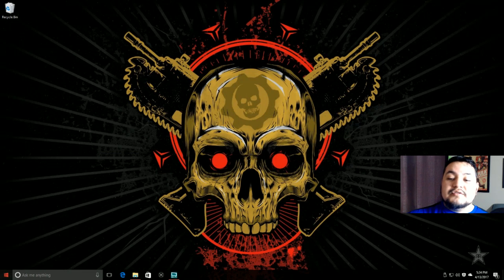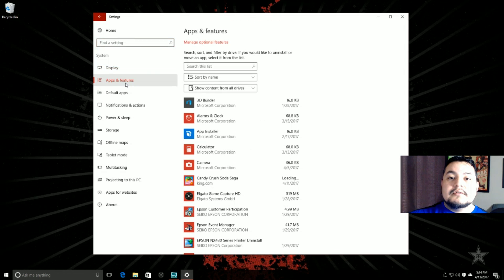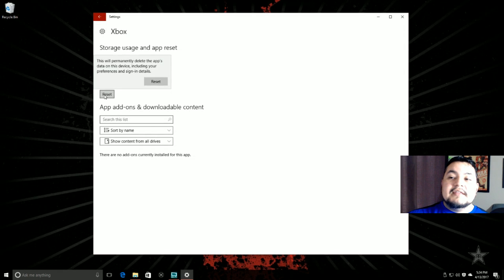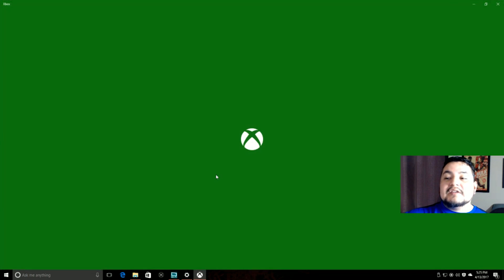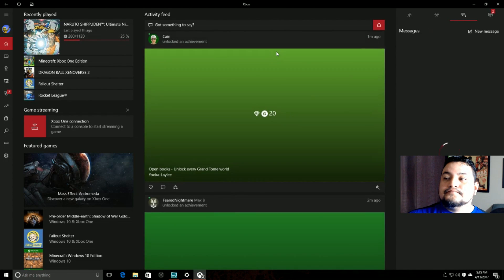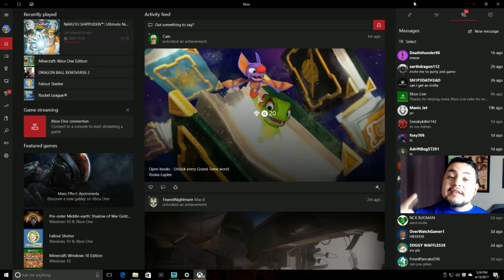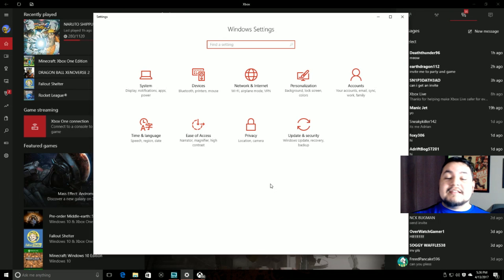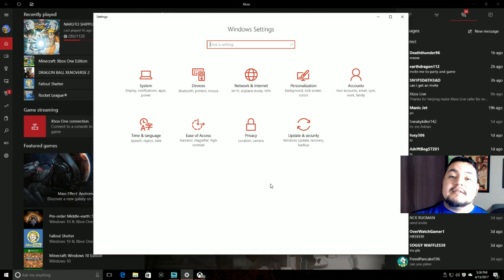Reset Your Xbox One App on Windows 10 PC